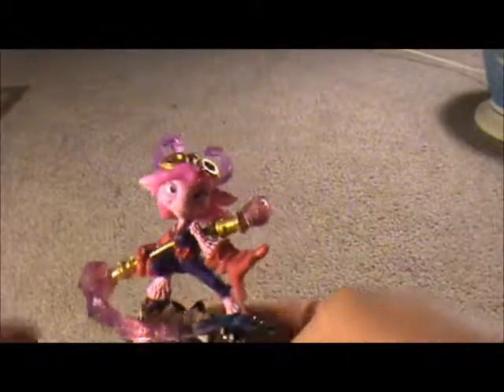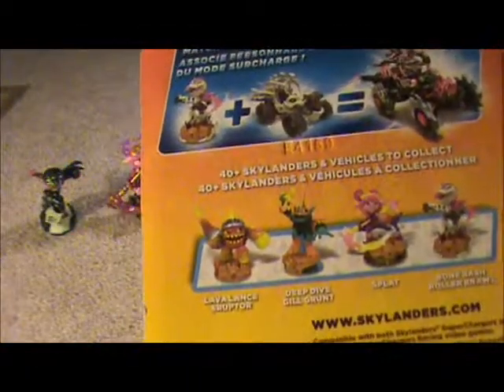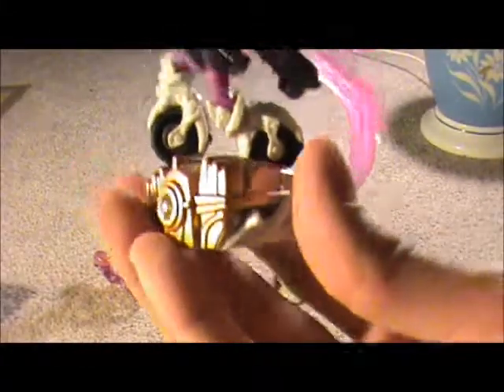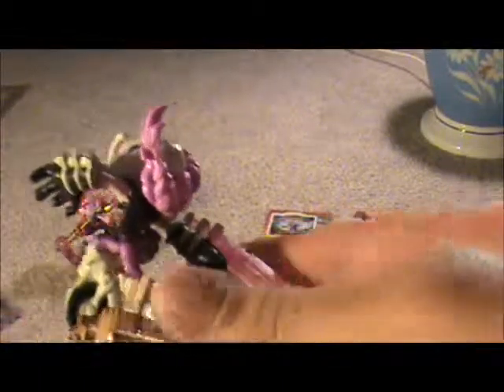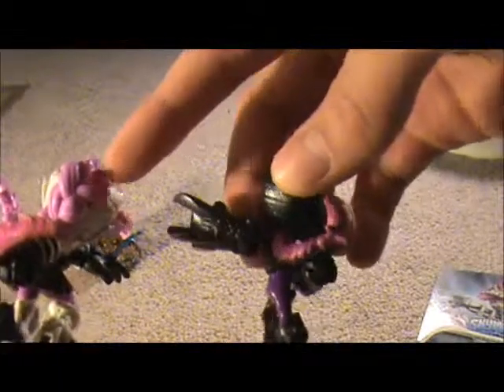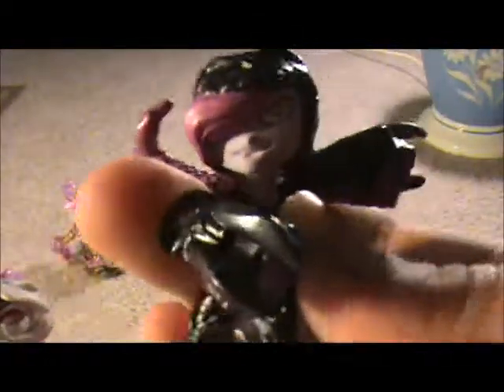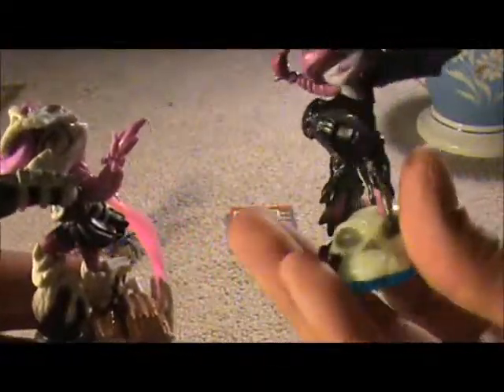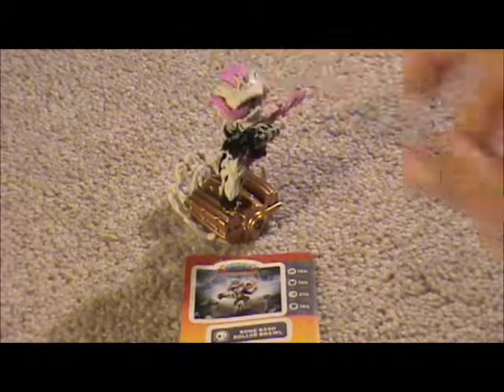Skylanders Supercargers Bone Bash Roller Brawl Unboxing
Frozen in our world, Alive in theirs.

Roller Brawl grew up with five older vampire brothers, who were all very big and overprotective. Being the smallest of her family, she learned how to use her speed and cunning to become one of the toughest jammers in the Undead Roller Derby League. It was during the championship match when she caught the eye of Kaos, who fell head-over-heels in love with her. But when her overprotective brothers stepped in, Kaos had them captured by Drow and taken prisoner. Roller Brawl swore revenge, but even with her impressive skills, she was no match for an entire Drow army. Having developed a strong distaste for evil, she joined up with the Skylanders to fight against Kaos – while never giving up on her search for her brothers.